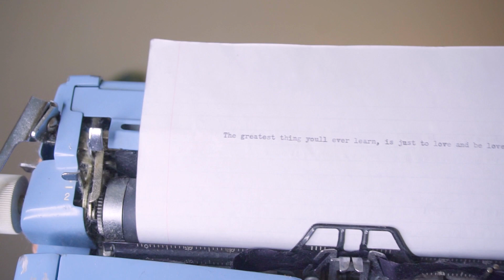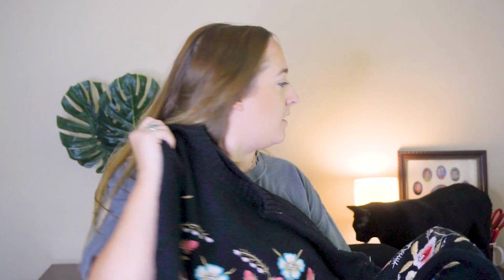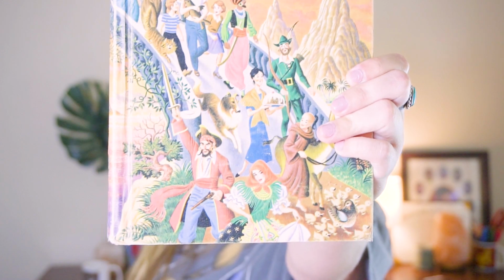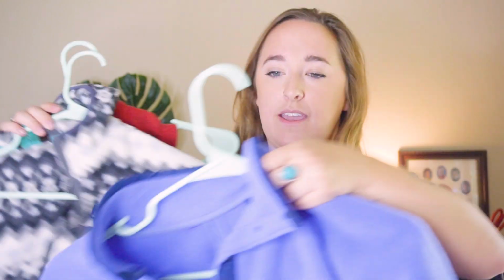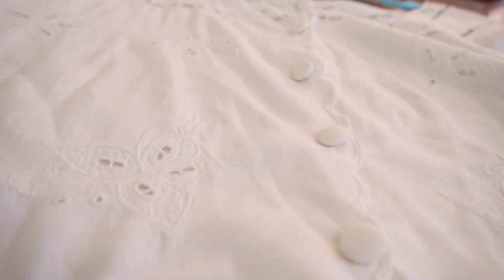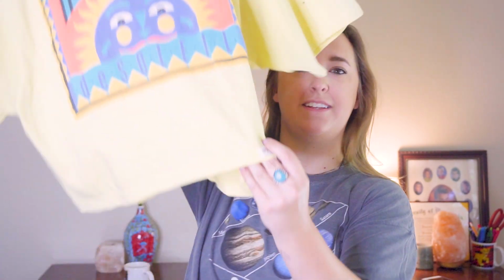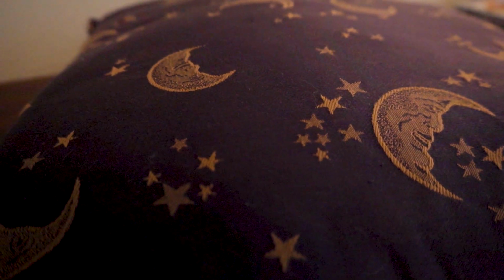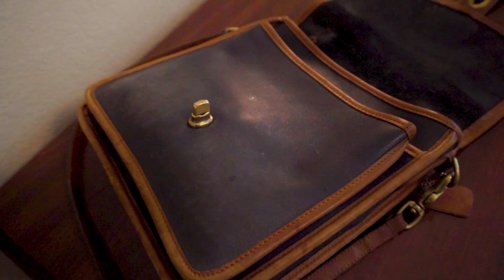The Top 20 Things I've EVER Thrifted